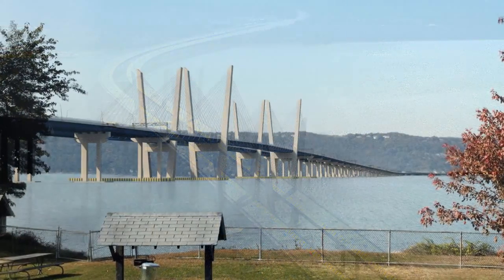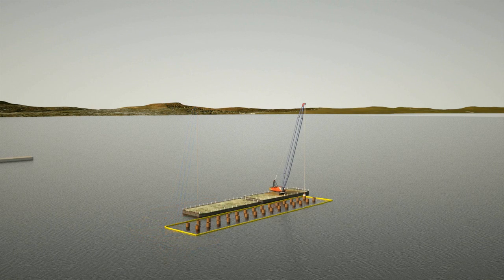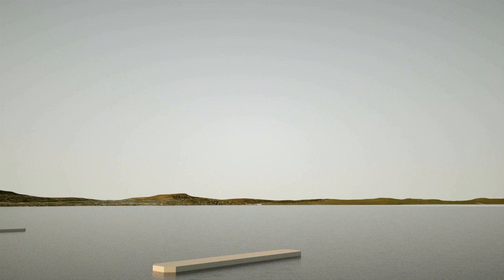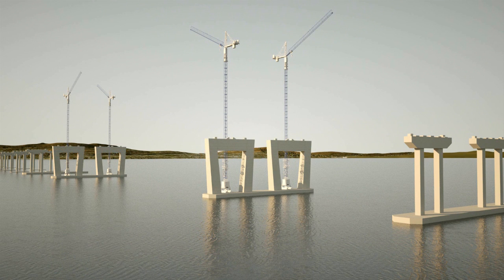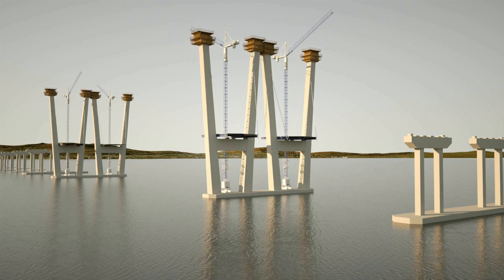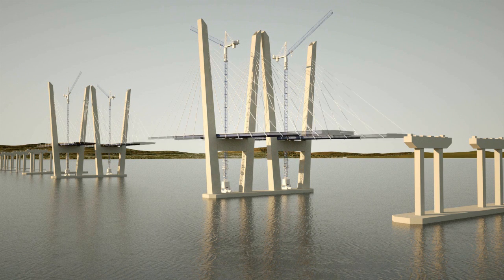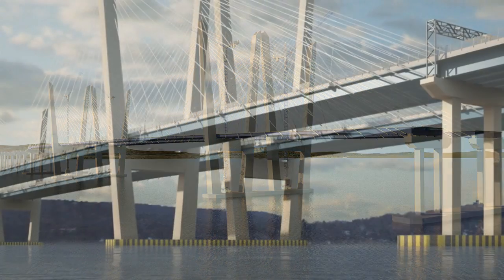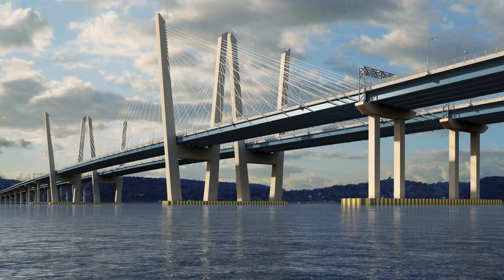New NY Bridge – A New Bridge Rising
After more than a decade of delay, the project to replace the Tappan Zee is underway.

The new bridge will mean less congestion for motorists, with eight traffic lanes, four breakdown/emergency lanes and state-of-the-art traffic monitoring systems, as well as dedicated commuter bus lanes on the day it opens. The twin-span crossing is designed to last one hundred years without major structural maintenance and will be completed in 2018.